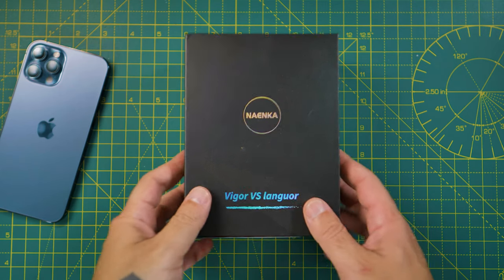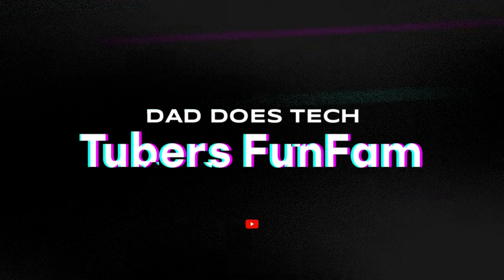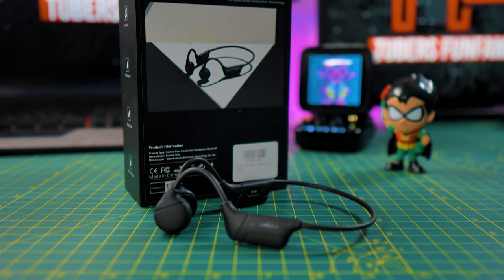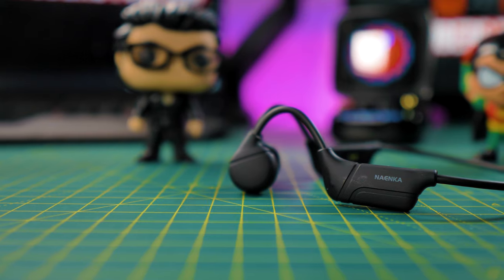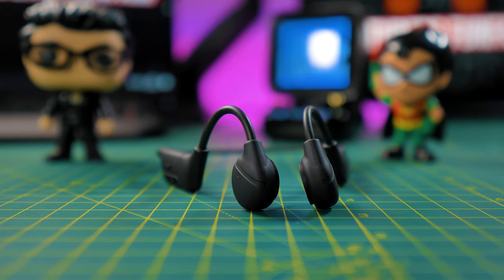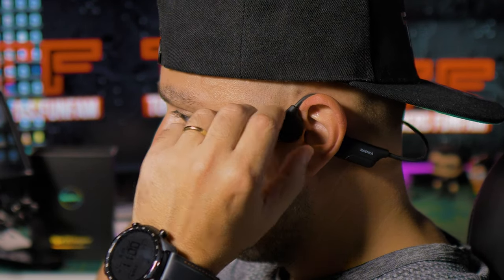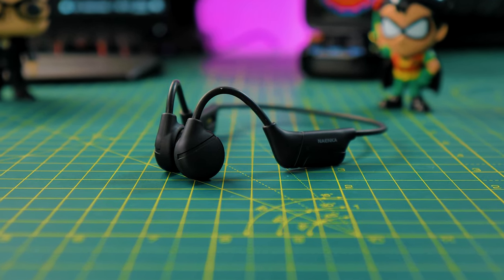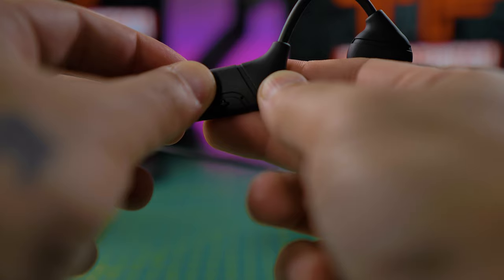Naenka Bone Conduction Headphones - Runner Chic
👇 MORE information and links👇

Very impressed with these bone conduction headphones from Naenka!
Never tried bone conduction headphones before and let me tell you that for sports there is no better! You will be able to hear the surroundings and that is very important! Also from a health point of view they're good for your ears.
Let me know your opinion on them.

Welcome to the review of the Naenka Bone conduction Wireless headphones  the Runner Chic.

Our microphone 👇👇👇
Comica STM-01